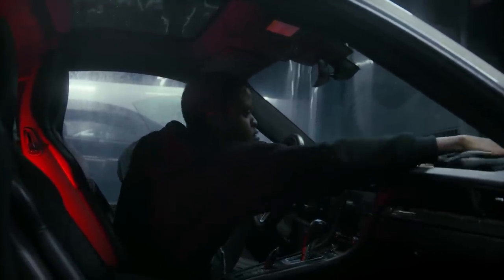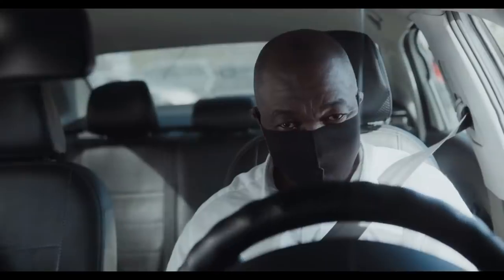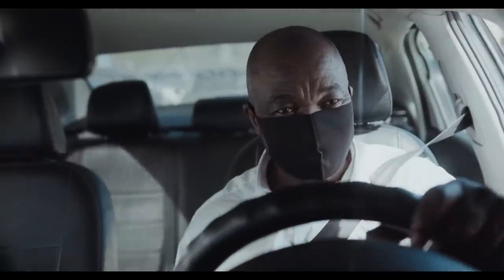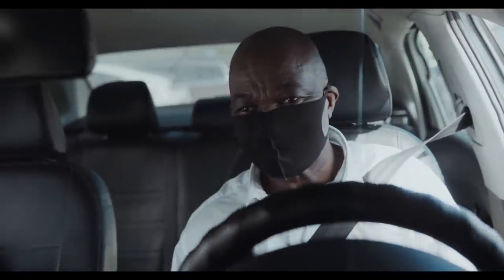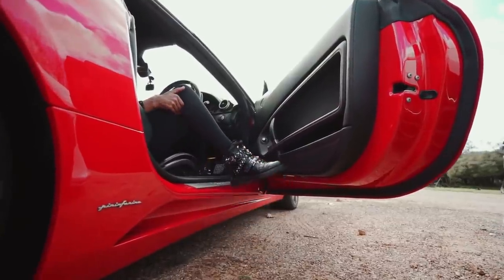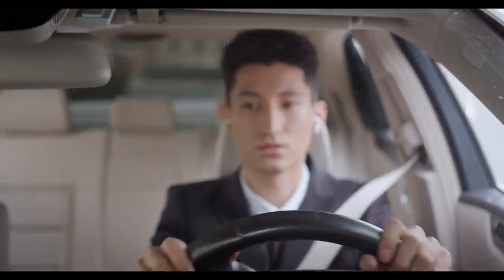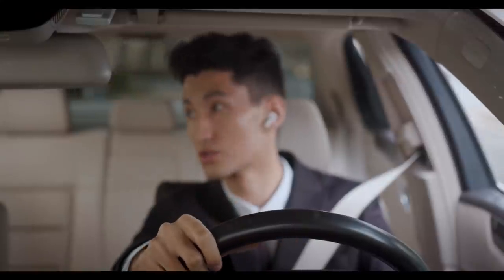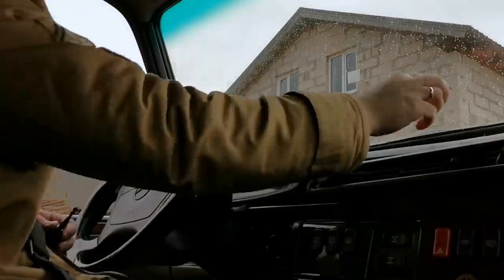What Causes 'New Car Smell'?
it behind the wheel and take a deep breath. Ah, that new-car smell, right? It's a scent so desired that it comes in bottles and air fresheners, all to help drivers recapture those first few months of new-car ownership. But what exactly is traveling into our noses from all those various automotive plastics, leathers, carpets, and seat cushions, and why do we like it so much? We like it, in part, because of what it signifies.

"What's really interesting about the smell of anything new ... there's often a sense of pride and accomplishment," said Dawn Goldworm, who runs 12.29, a scent-based branding and marketing company in New York City. Along with her sister Samantha, Dawn Goldworm works with top fashion houses, five-star hotels, and an A-list clientele of automotive brands to help them figure out what their brands should smell like.